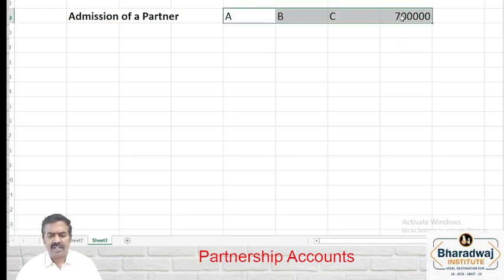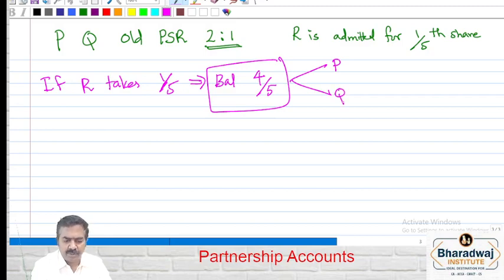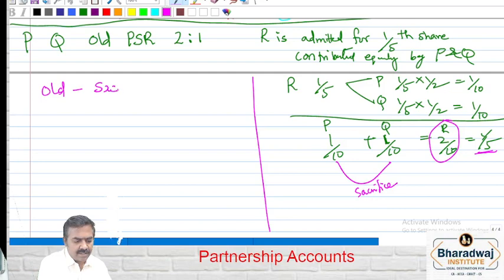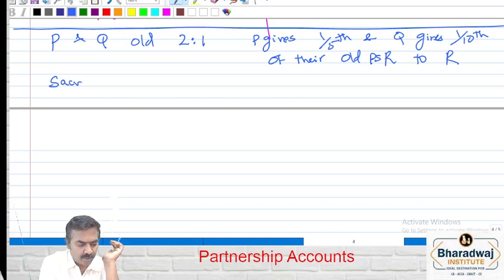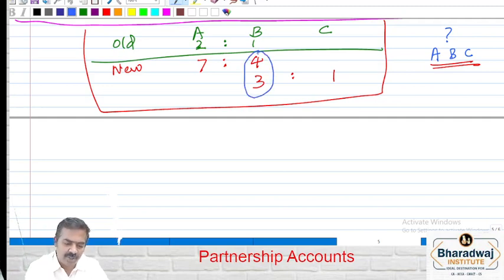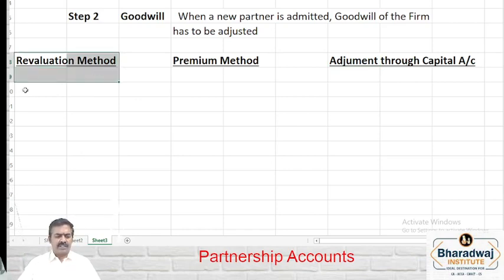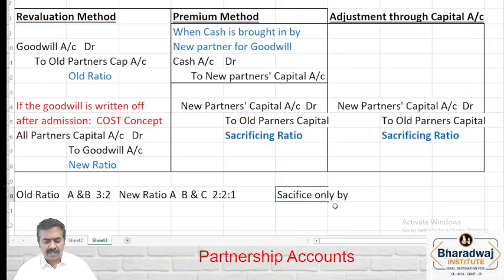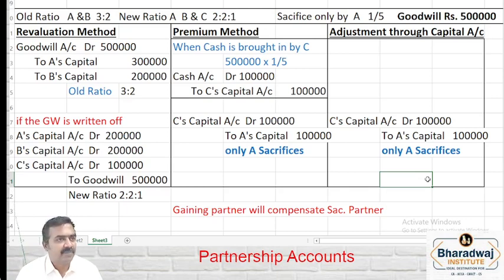Class 2 Admission of Partner intro